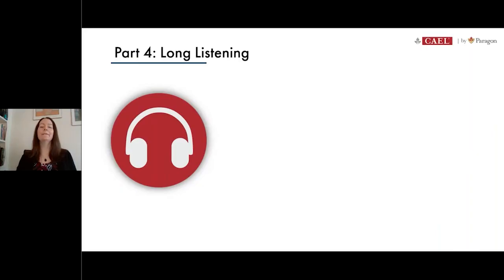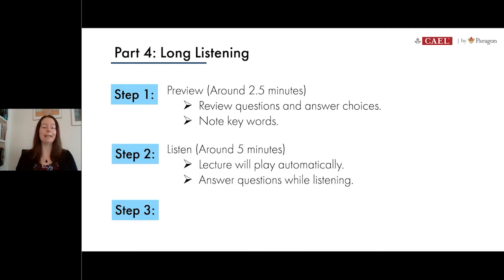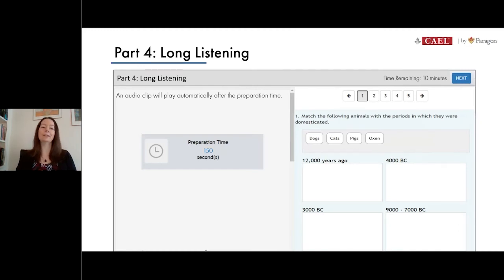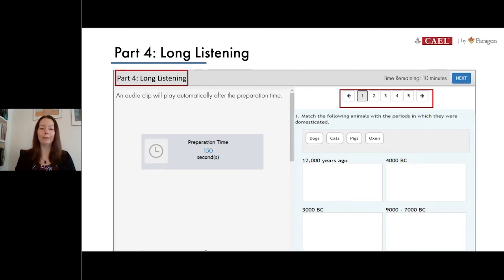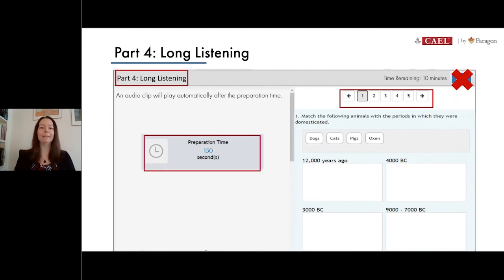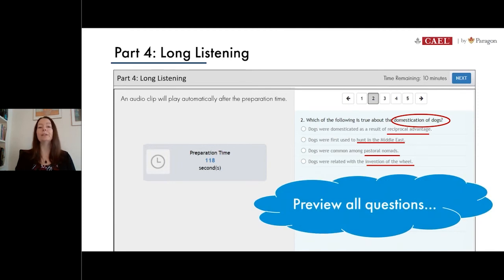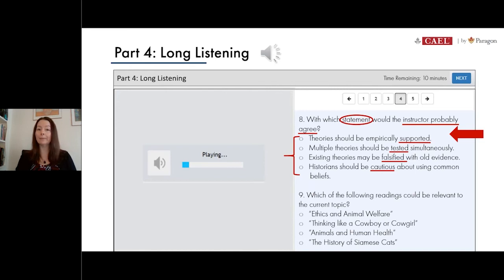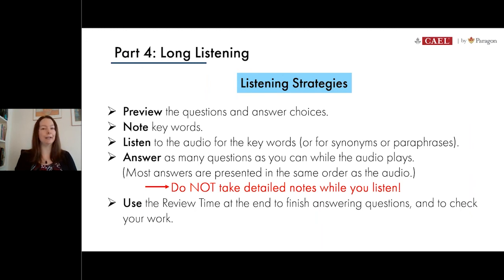CAEL Prep with Brandi - Listening Strategies: Long Listening Practice (Part 3) - S2 Ep5